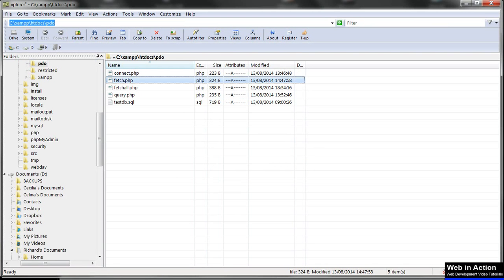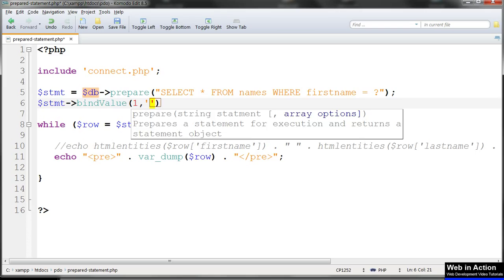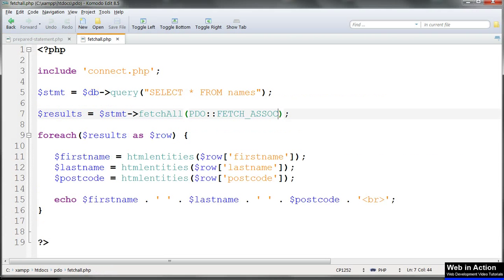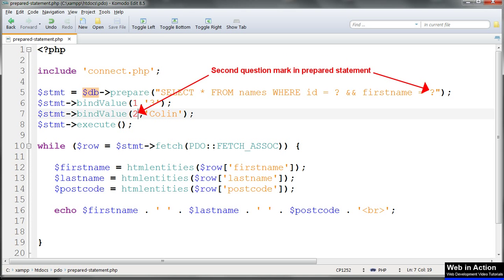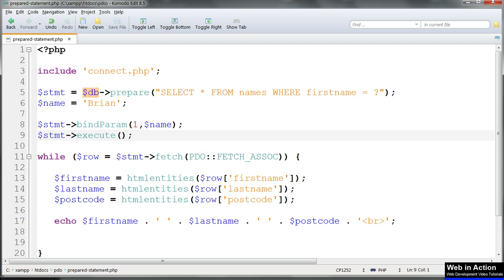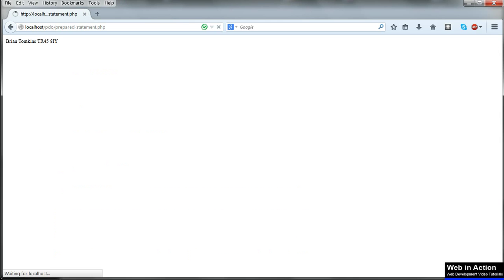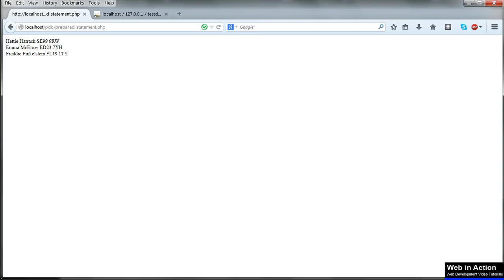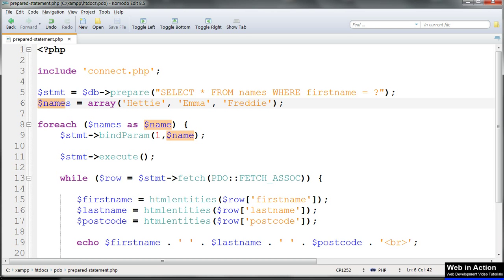MySQL PDO Tutorial Lesson 6 - Prepared statements with placeholders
to download the Working Files.

How to use placeholder question marks in prepared statements to return records from a MySQL database to which we have connected using PDO.